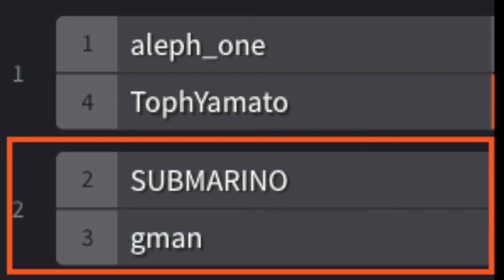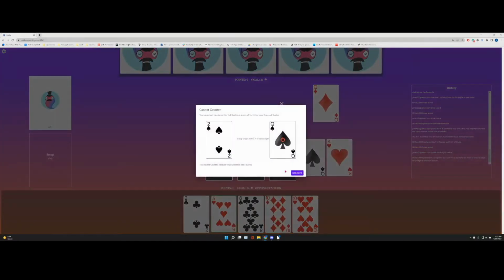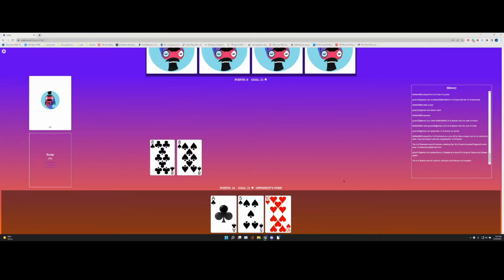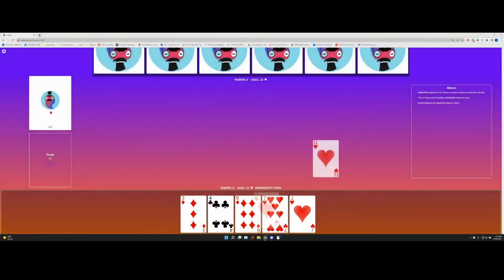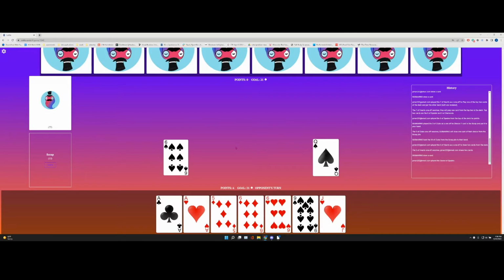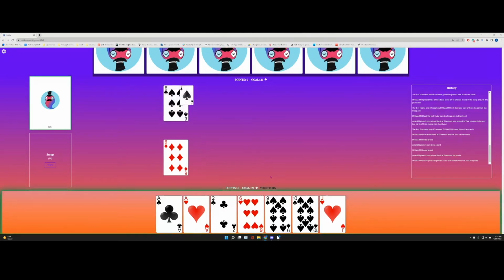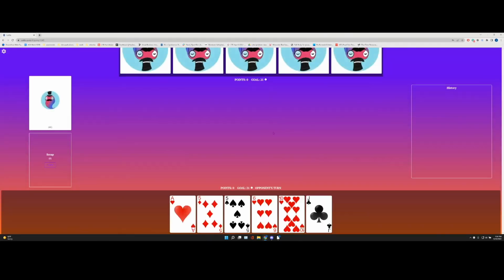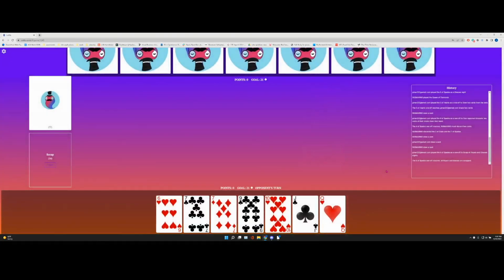Cuttle - Clubs 2022 Round 1 gman232 vs SUBMARINO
Round 1 Match of the Clubs 2022 Season Championship of Competitive Cuttle between gman232 and SUBMARINO

Check out the full playlist for the complete tournament footage.